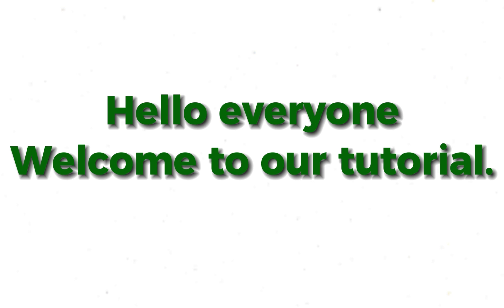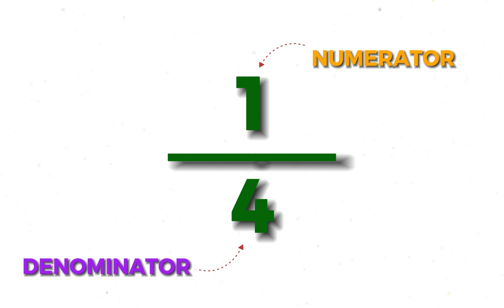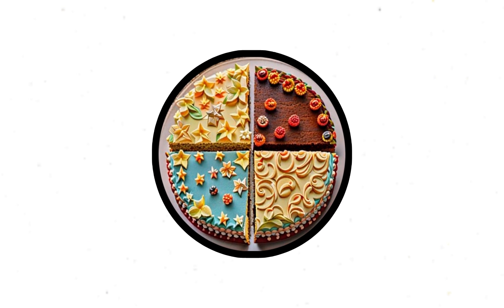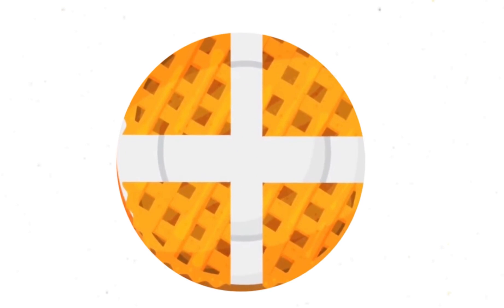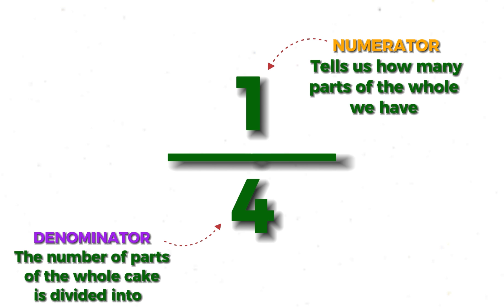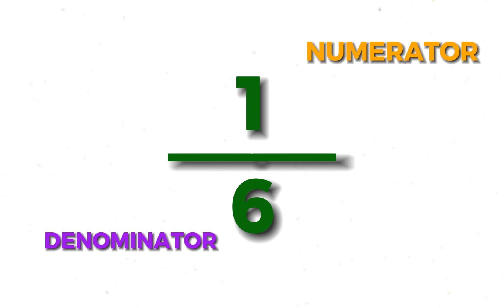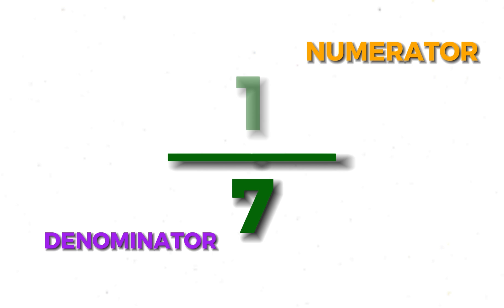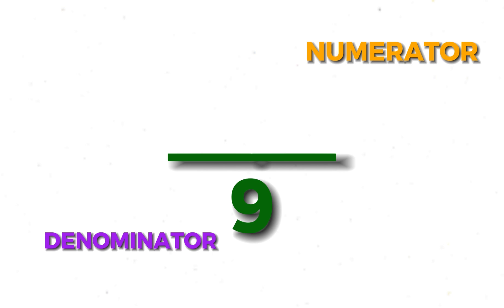Unit Fraction । fractions for kids । What are unit fractions?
Learn the basic of fraction, the unit fraction.

Unit fractions are fractions where the numerator is 1 and the denominator is a positive integer. They represent one part of a whole, where the whole is divided into equal parts. For example, fractions like 1/2, 1/3, 1/4, 1/5, etc., are all unit fractions.

Unit fractions are important in understanding the concept of fractions and are often introduced to children as they begin to learn about numbers and basic arithmetic. They provide a simple way to grasp the idea of fractions by showing that a whole can be divided into smaller, equal parts.

Here's a simple explanation suitable for kids:

Imagine you have a pizza. When you cut that pizza into equal slices, each slice represents a fraction of the whole pizza. If you cut the pizza into 2 equal slices, each slice is 1/2 of the pizza. If you cut it into 3 equal slices, each slice is 1/3 of the pizza. In each case, the numerator is 1 because you're talking about just one of those equal parts, and the denominator tells you how many total parts the whole is divided into.

Unit fractions are fractions where the numerator is fixed at 1, and the denominator varies. In other words, a unit fraction represents one equal part of a whole divided into a specified number of parts.

And so on. In each case, the numerator is 1, indicating one part, while the denominator indicates the total number of equal parts into which the whole is divided. Unit fractions are fundamental in understanding fractions and are often used as building blocks for more complex fraction operations.

So, in short, unit fractions are fractions where you're talking about just one part of a whole that's been divided into equal parts.